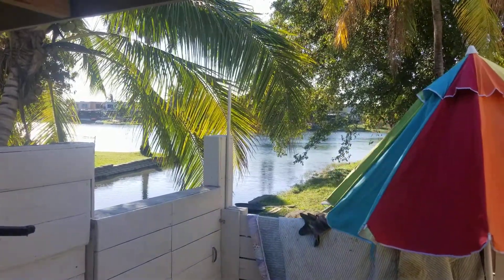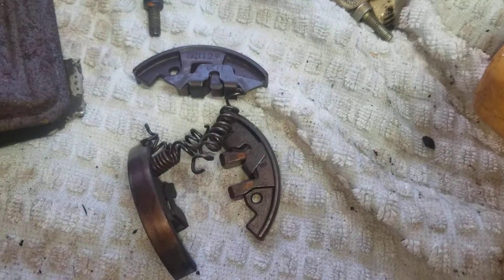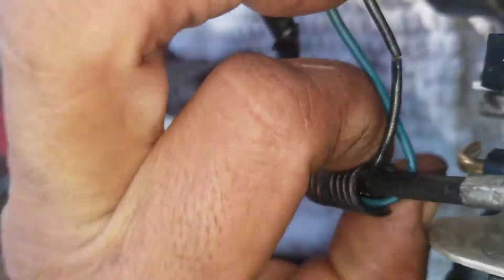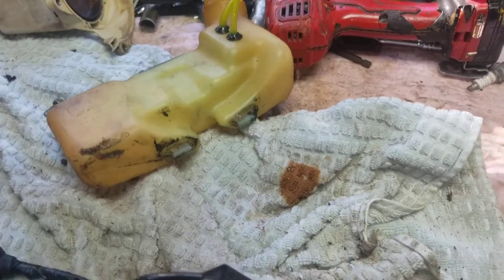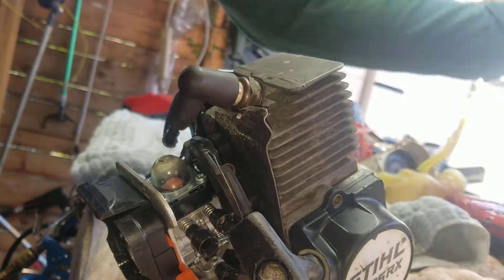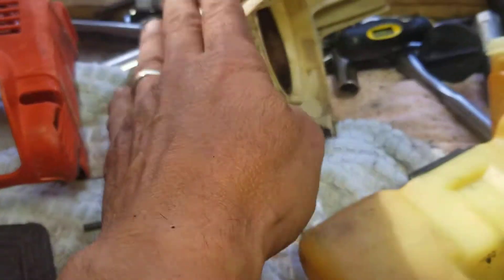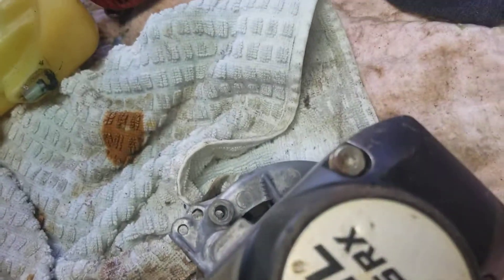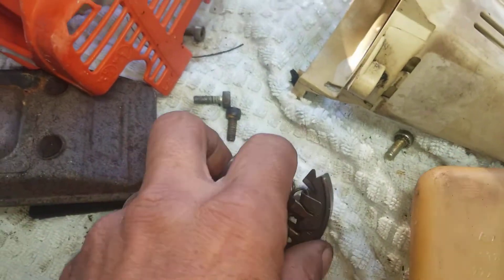stihl FS 85 RX trimmer cortadora de yerba pasto